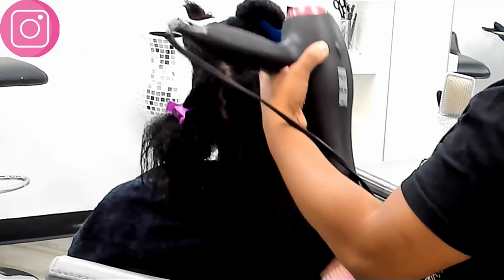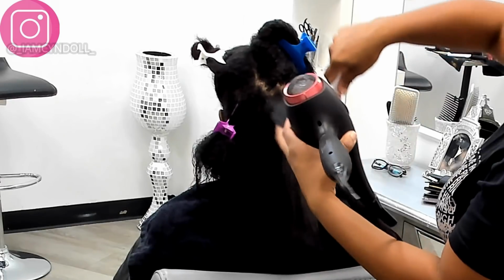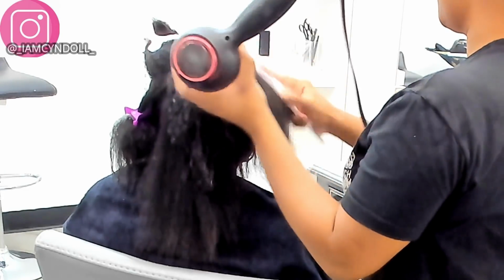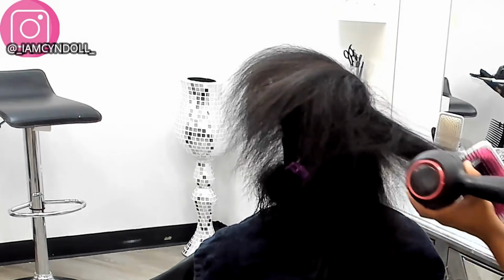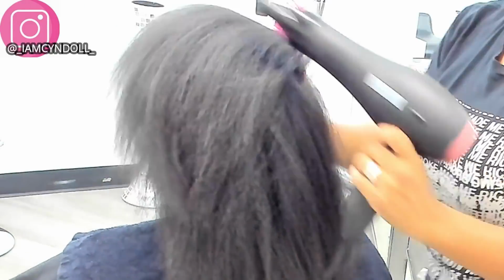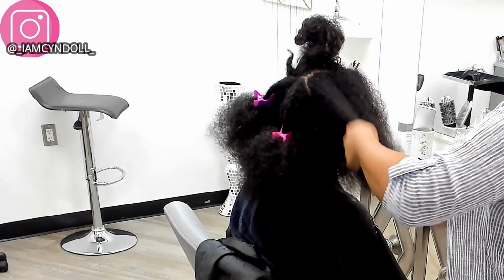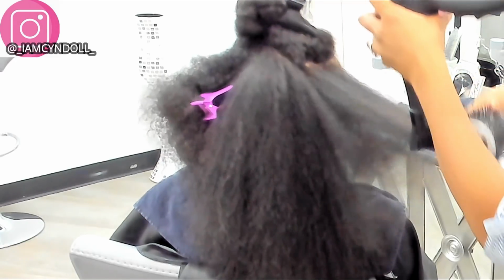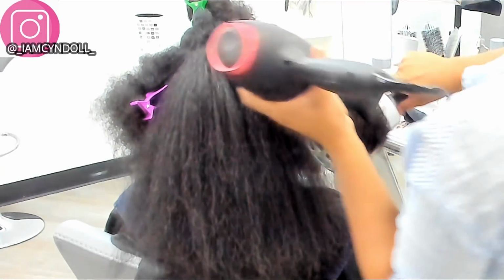ROUND BRUSH OR PADDLE BRUSH?? WHICH ONE DO YOU THINK IS BETTER??